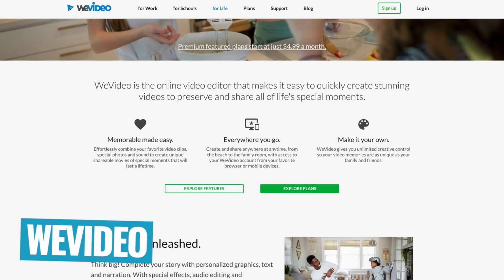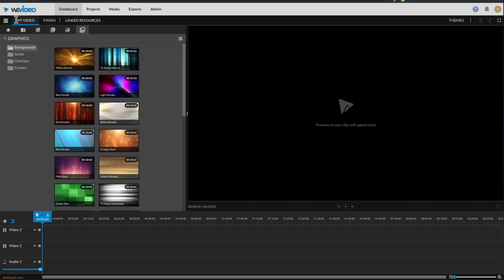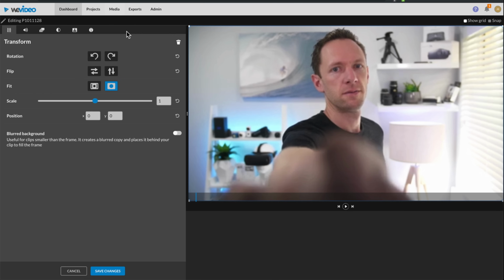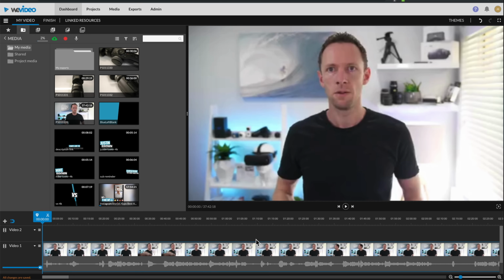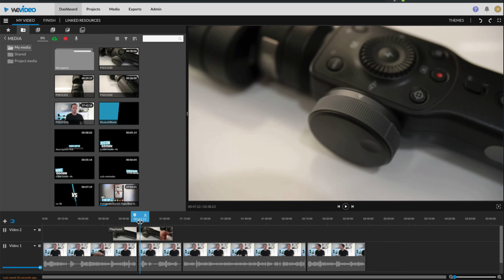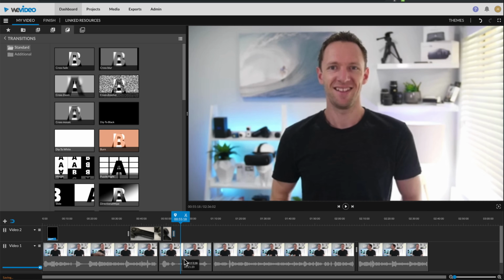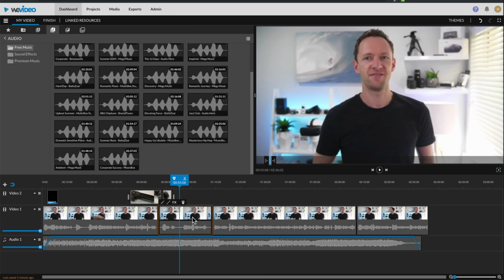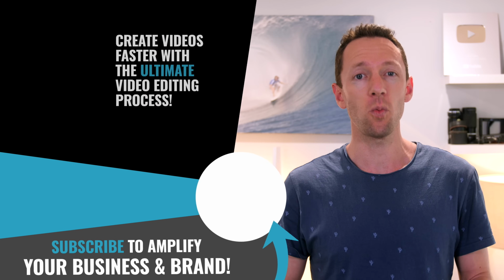WeVideo Tutorial (Complete Online Video Editing Walkthrough!)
Step-by-step WeVideo Tutorial! Learn how to get great results with our #1 recommended online video editor, WeVideo, in this complete online video editing walkthrough! *** ► FREE GUIDE: The ULTIMATE Video Editing Process

Learn how to build a sustainable YouTube traffic engine that works for you long term. Get step-by-step training, proven resources and community support to scale your business with video.

Become a Primal Video Insider (100% free) to access advanced workshops, bonus trainings, and regular PV updates

WeVideo is a super powerful online video editor, packing in a ton of features you’d normally only find in professional desktop video editing software.

In this complete video editing walkthrough we show you exactly how to use WeVideo, step-by-step!